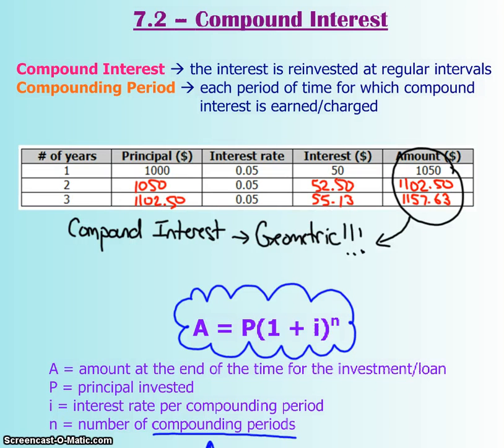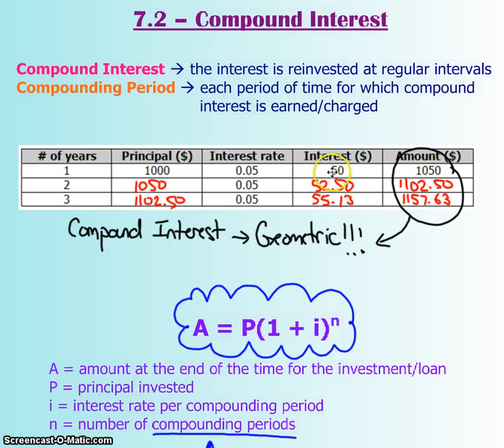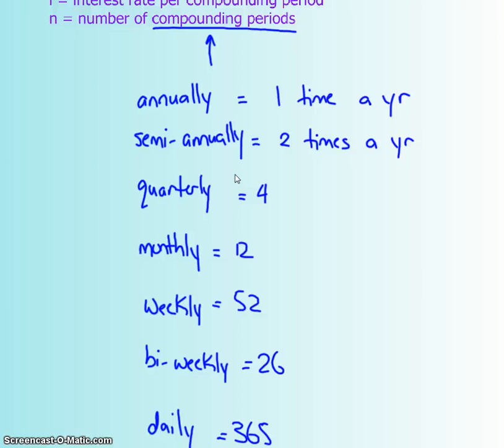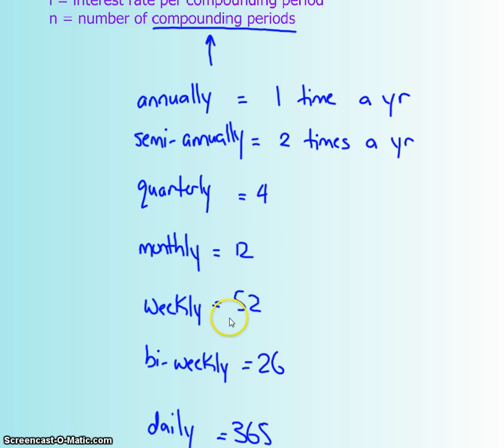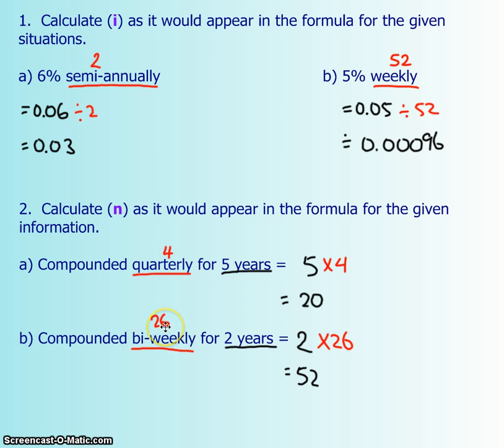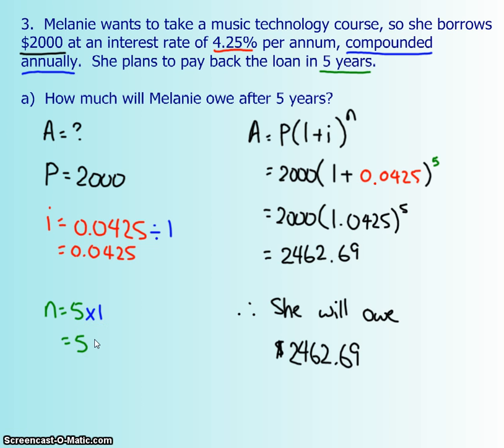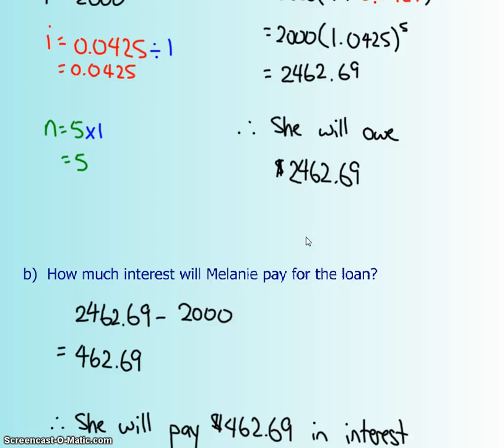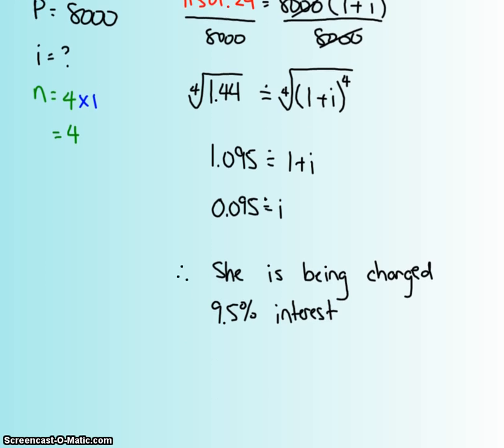7.2 - Compound Interest